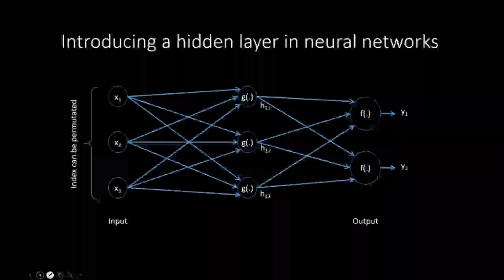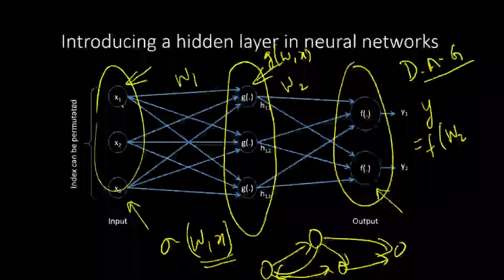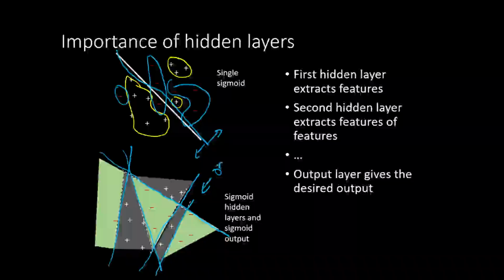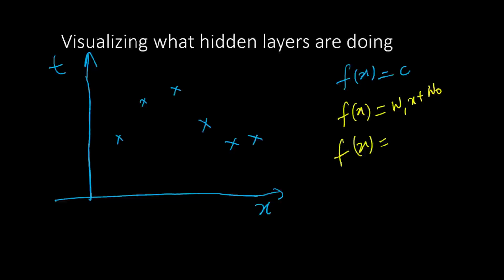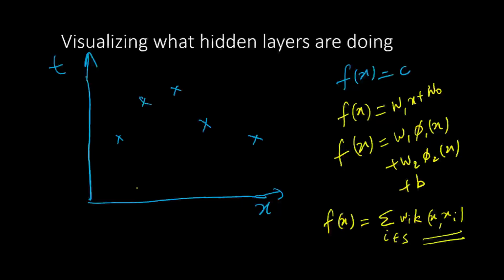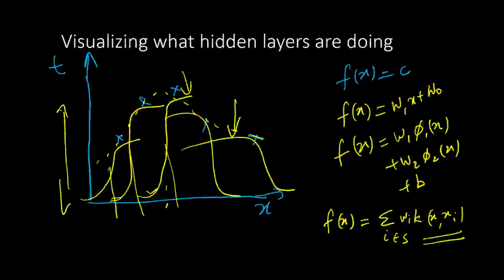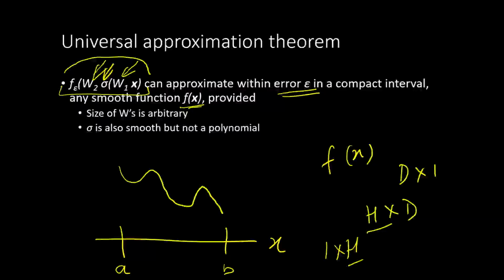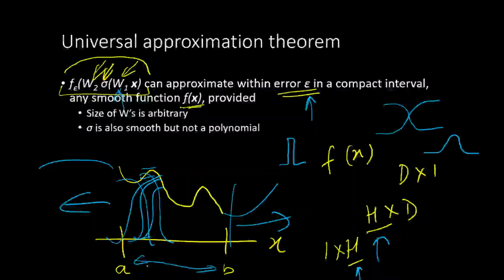EE769-7-1-4 Neural Networks - Layers and their function